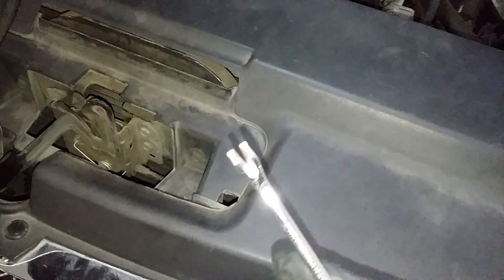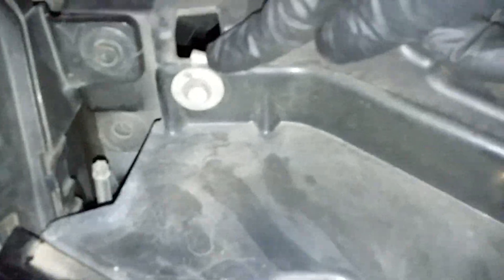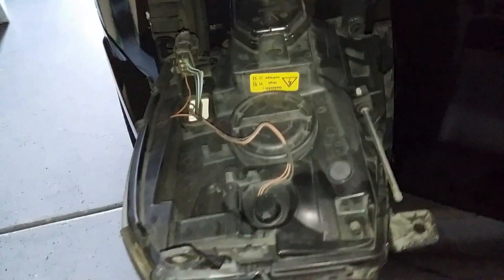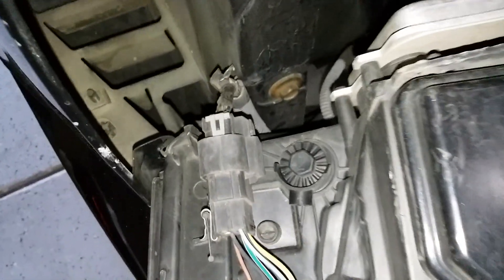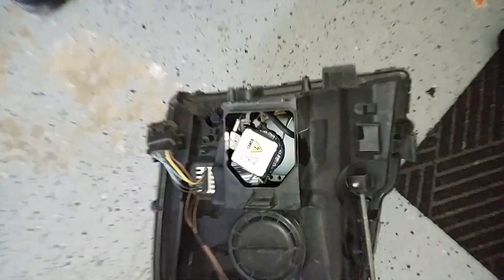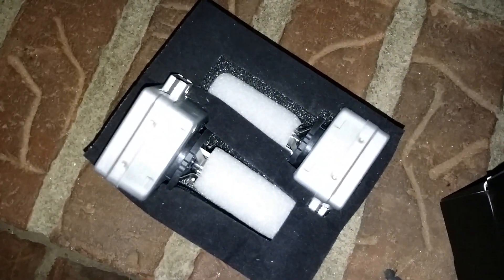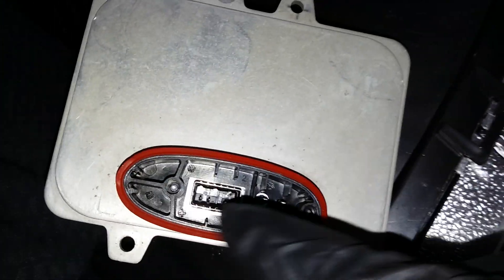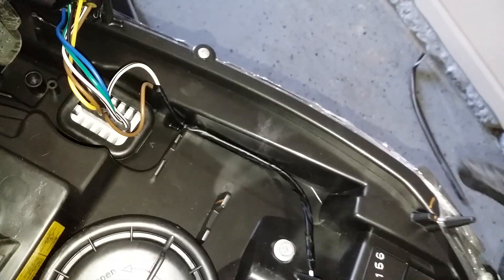CADILLAC ESCALADE 2007 HEADLIGHT ASSEMBLY & BULB REPLACEMENT